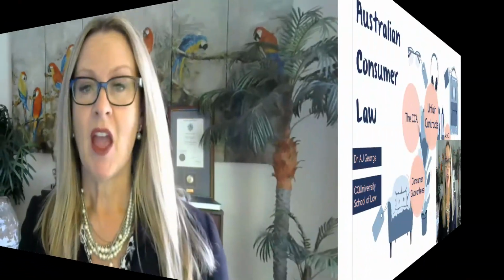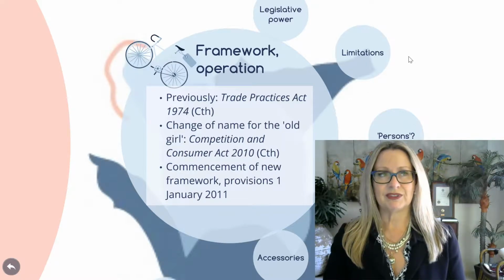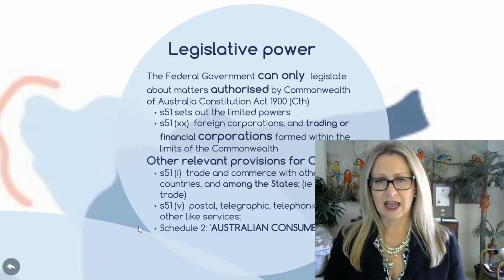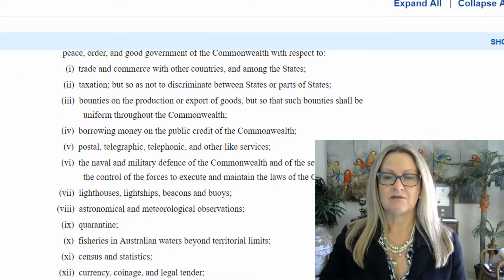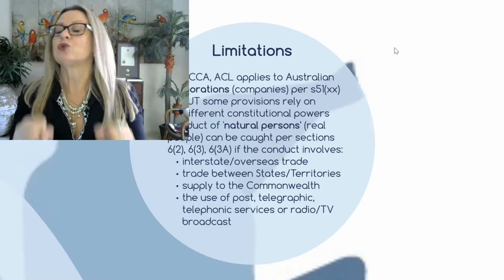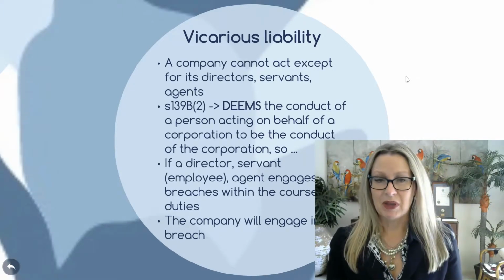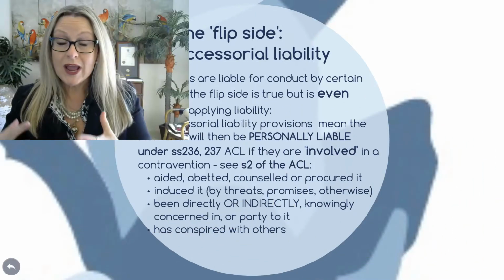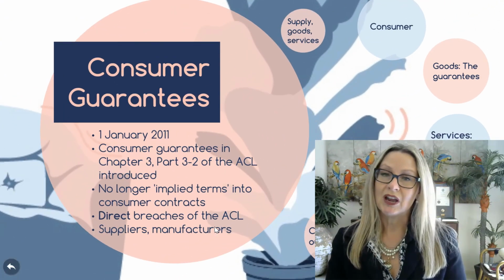LAWS11061 Week 10 ACL